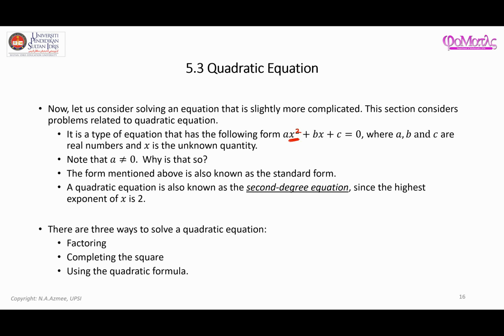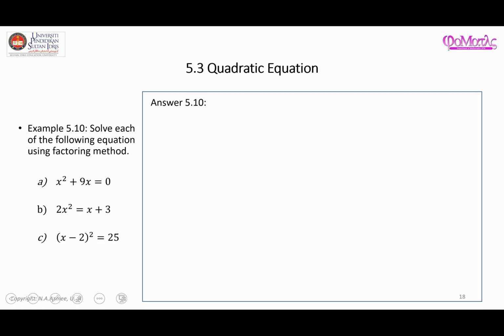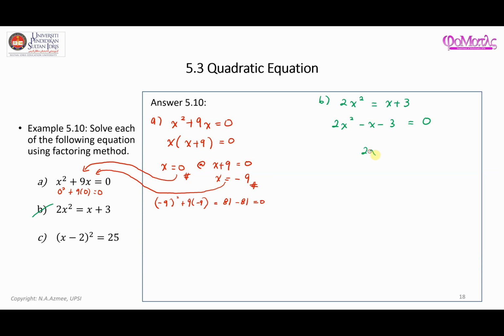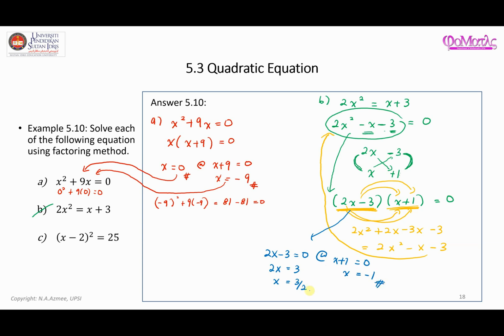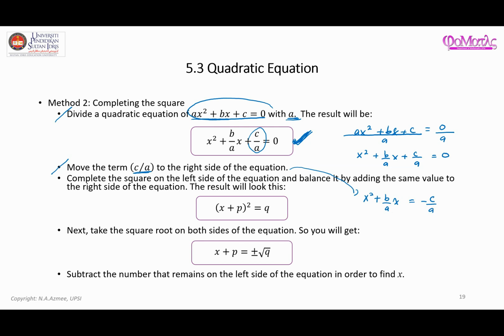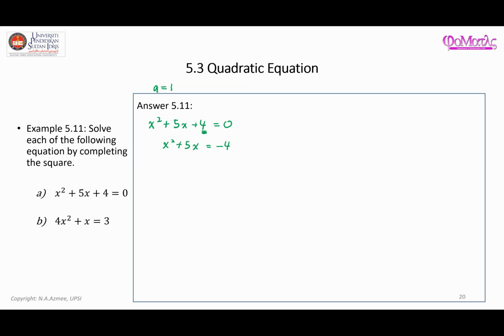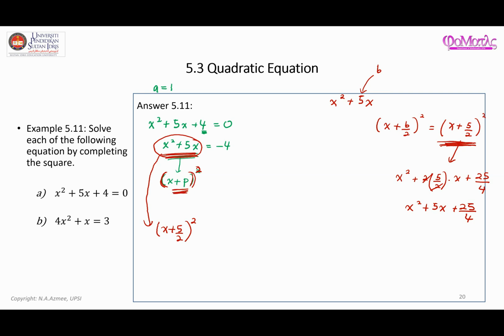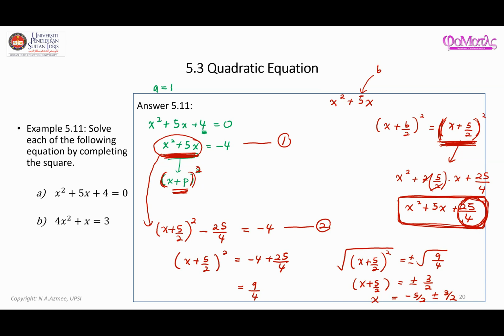Solving Quadratic Equation: Part I